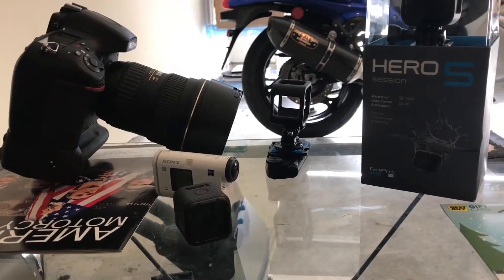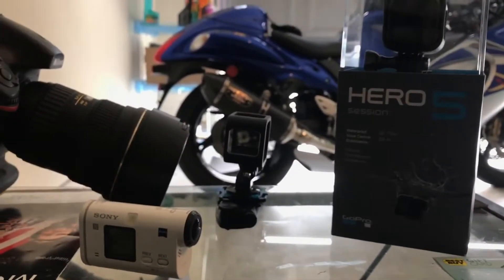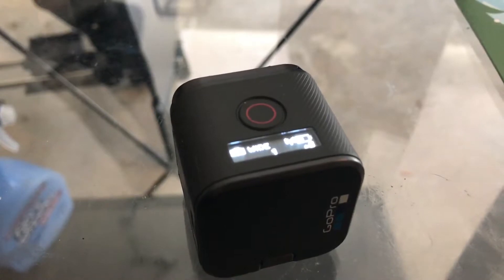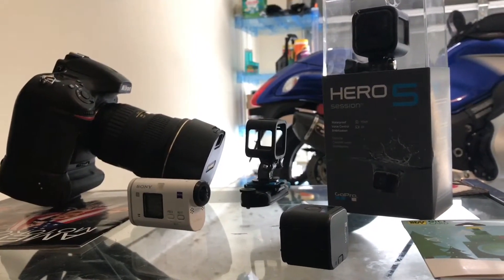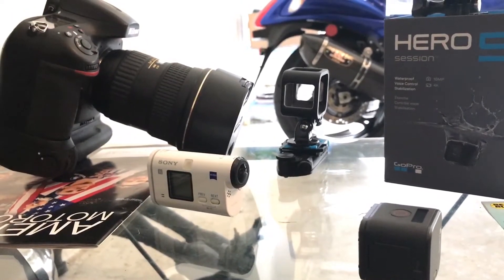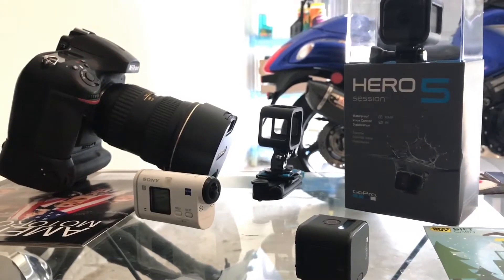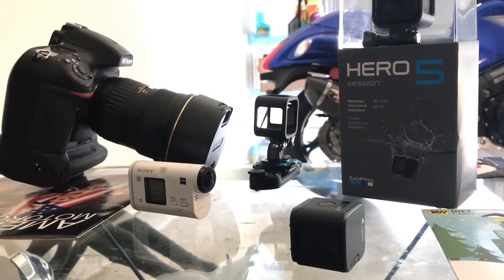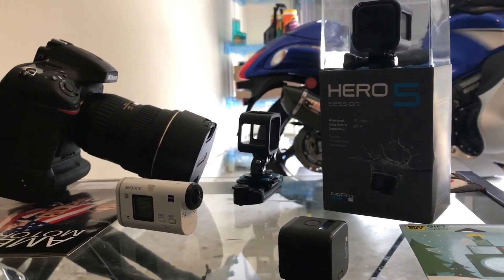Should you upgrade to the GoPro Hero 5 Session? Why I did.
Today's blog it's about my thought processes on upgrading from the Gopro hero 4 session to the new model the new Gopro hero 5 session. Discount I found at Bestbuy. Should you upgrade if you have the hero 4 session?

What's Included

Curved + Flat Adhesive Mounts
GoPro HERO5 Session 4K Action Camera
Mounting Buckle
Standard Frame
USB-C Cable

Product Features

Capture high-quality 4K video
Stunning 4K video and 10MP photos in Single, Burst and Time Lapse modes.
Electronic image stabilizer
Minimizes shake and vibration distortion to keep footage steady.
Voice Control
Enjoy hands-free control of your GoPro.
Built-in stereo microphone with wind noise reduction
Provides a rich soundscape.
MicroSD card slot
Supports microSD Card.
Built in Wi-fi and Bluetooth
Waterproof design
Use your HERO5 without additional housing at depth up to 33ft.
Protune for video
Protune unlocks the camera's full potential, delivering minimally compressed, cinema-caliber video, optimized for professional productions and advanced manual controls.
Flex your creativity with customizable settings for Color, ISO Limit, White Balance, Sharpness and Exposure - and enjoy the great degree of manual control, available in a GoPro camera.